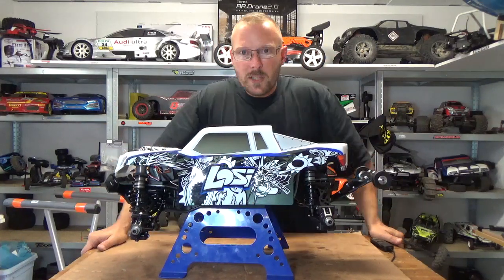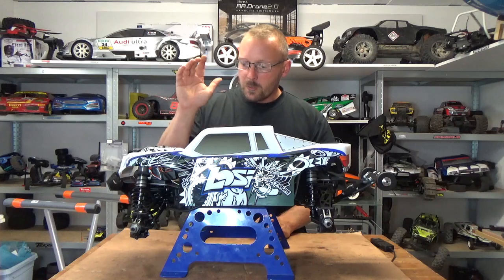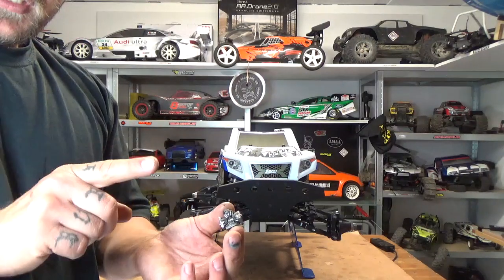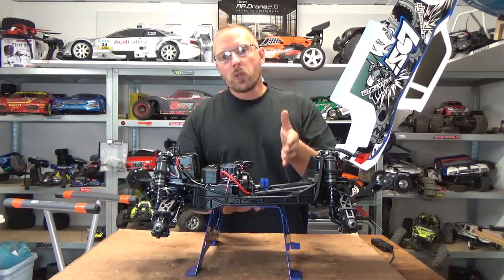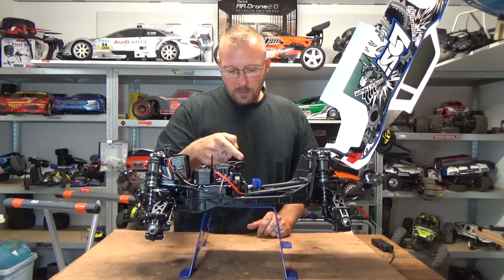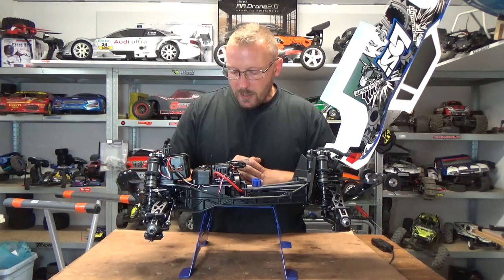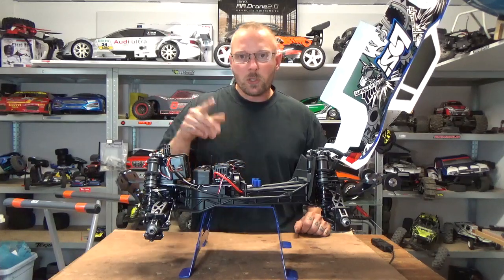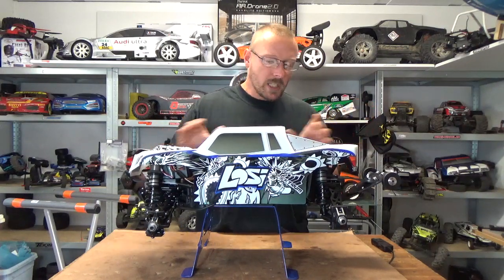THE LOSI 3 XL-E AFTER RUN REVIEW AND DIFF REBUILD